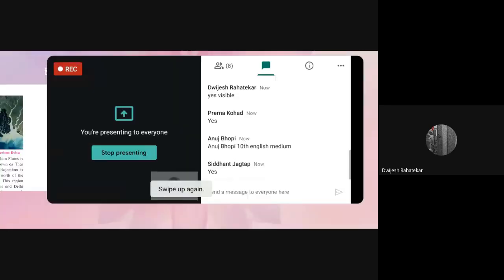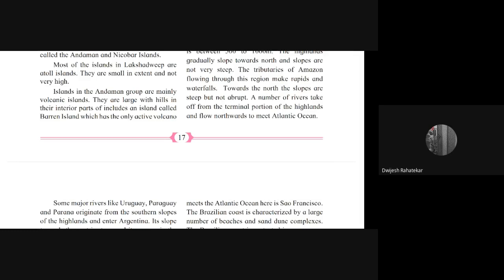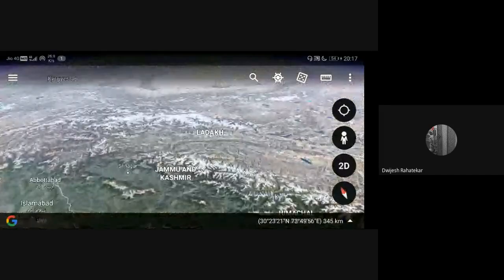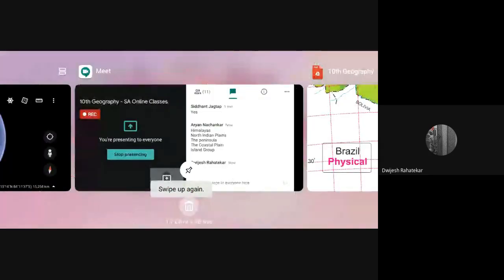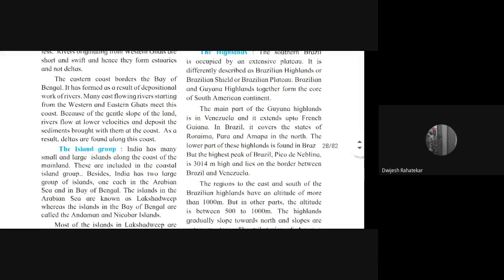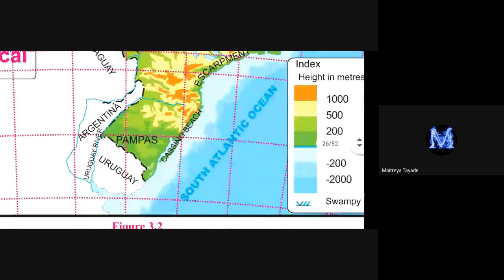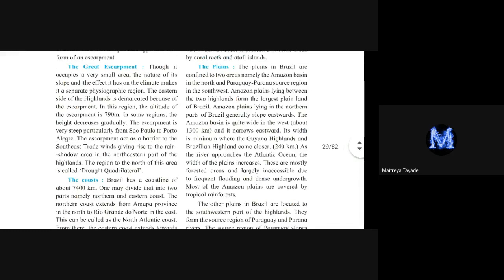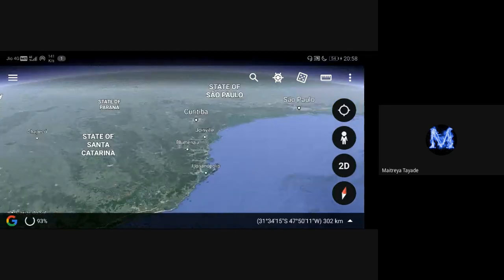L5 10th Geo SA Online Dt 03June2021